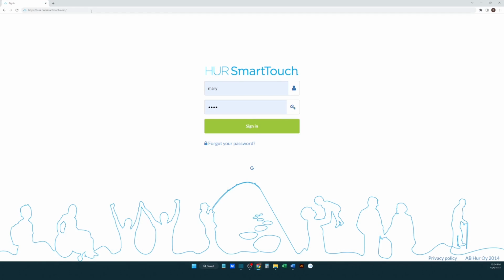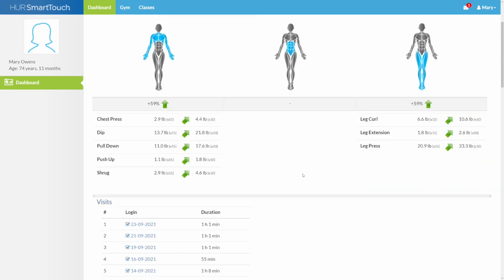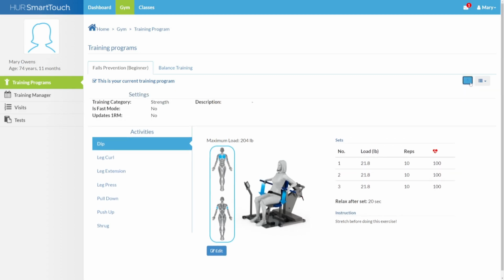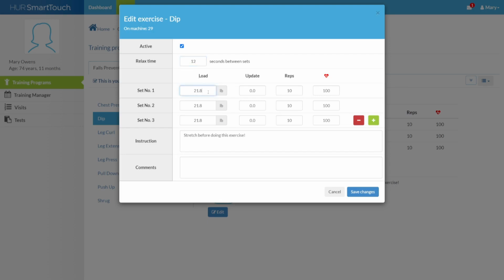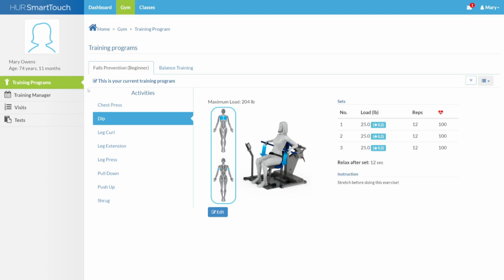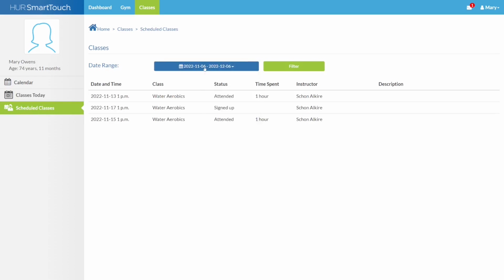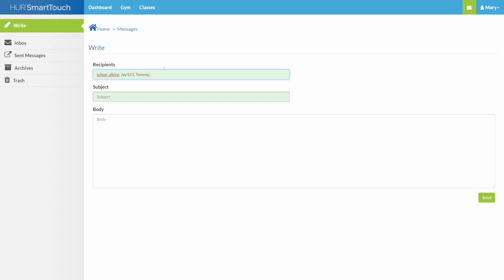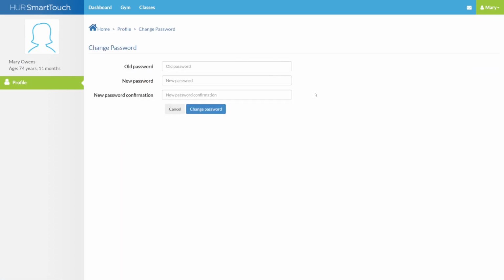HUR SmartTouch: Navigating SmartTouch as a Client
How to navigate SmartTouch when logged in as a client.